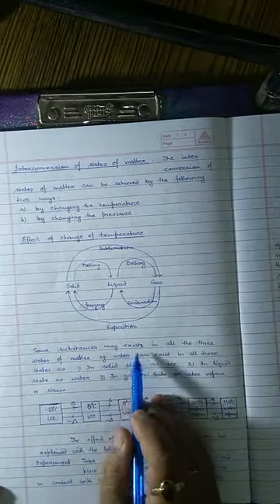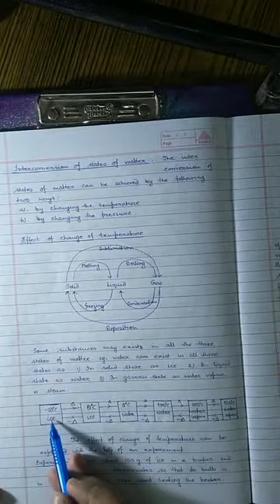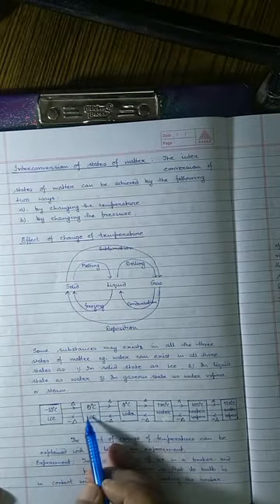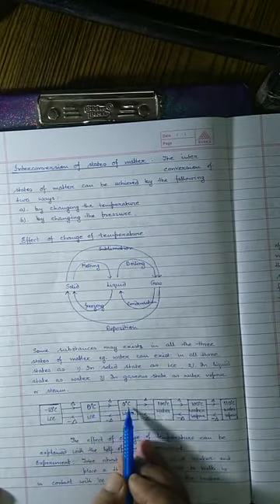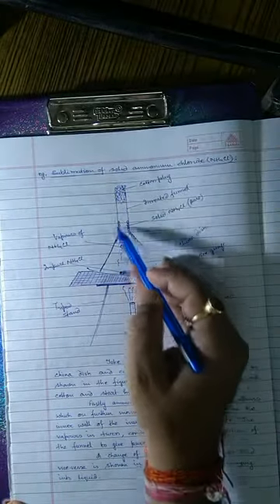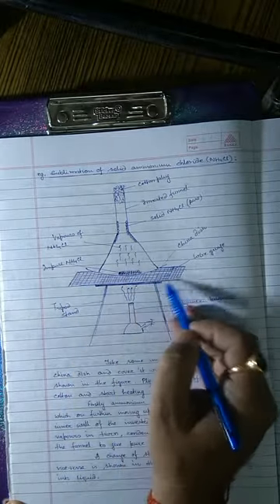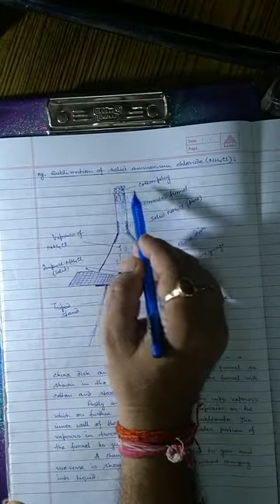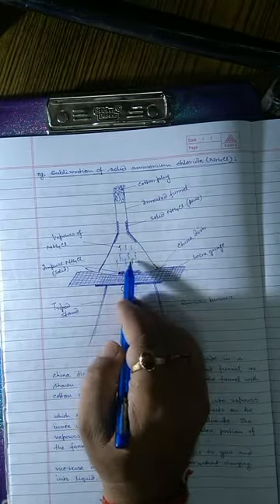CLASS IX CHEMISTRY (LECT.3) Matter in our surroundings || by DS SIR